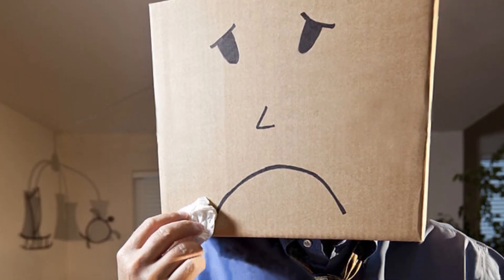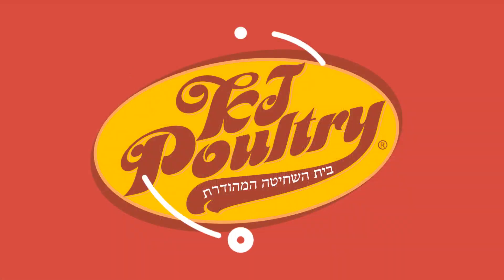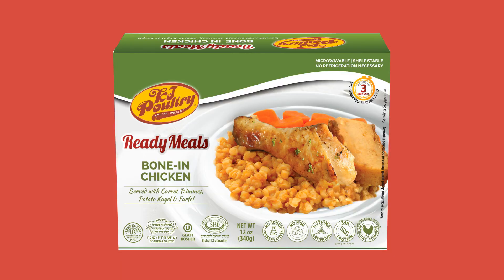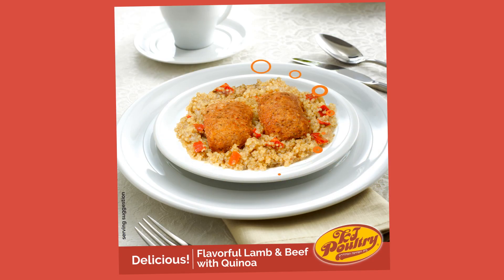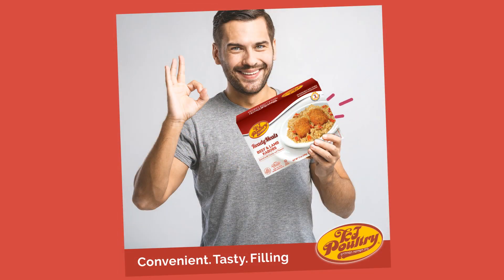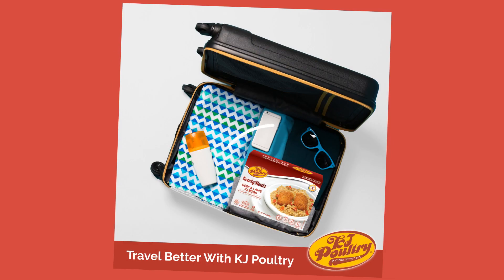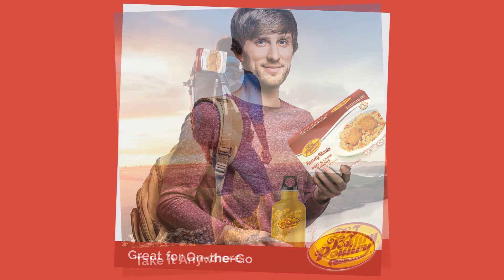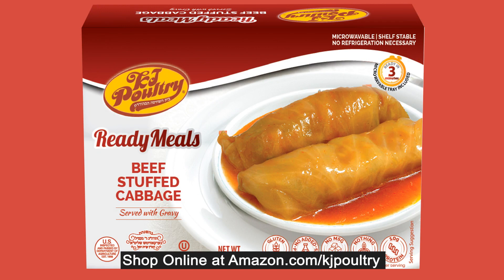Social media advert short static slides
Social media advert for client's marketing purposes.